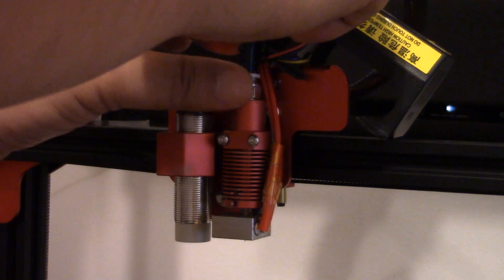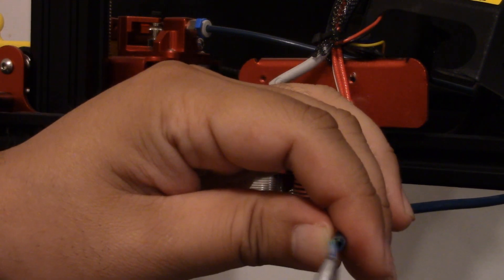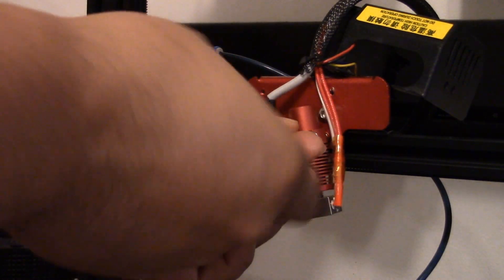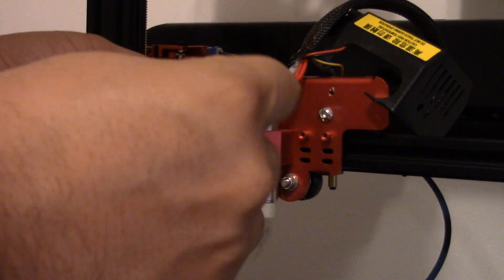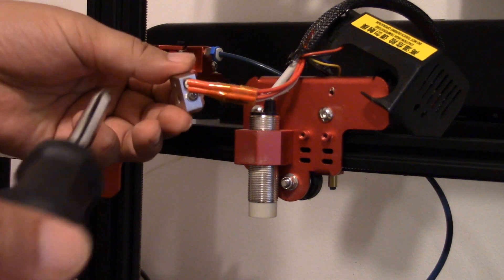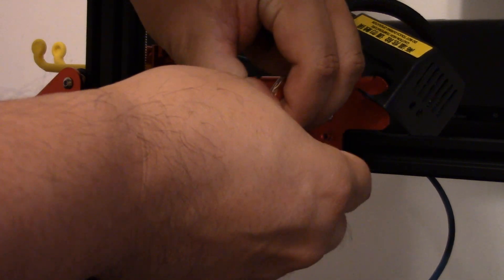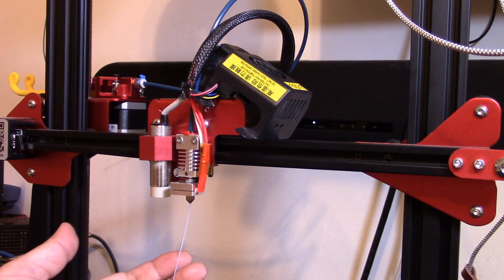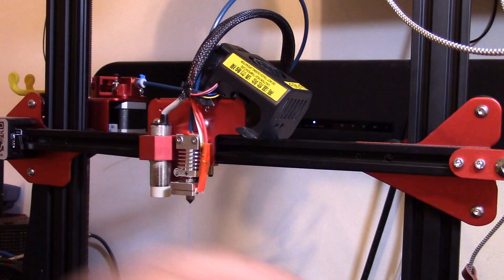Creality Cr10s pro Micro Swiss all metal hotend upgrade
Upgrading my cr10s pro 3d printer to a micro swiss hotend. Should you upgrade with the all Micro Swiss all metal hot end?

Micro Swiss All Metal Hotend Kit for Creality CR-10s PRO